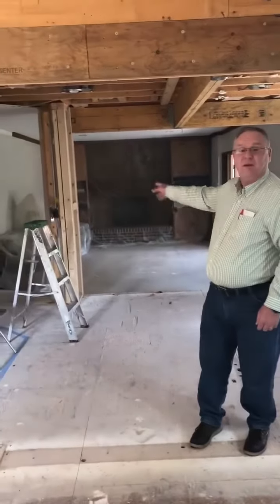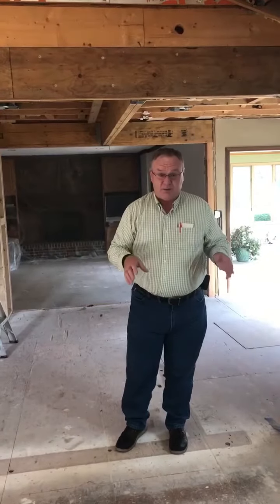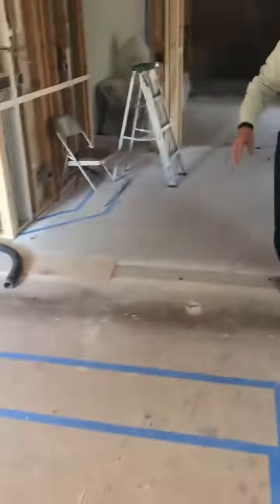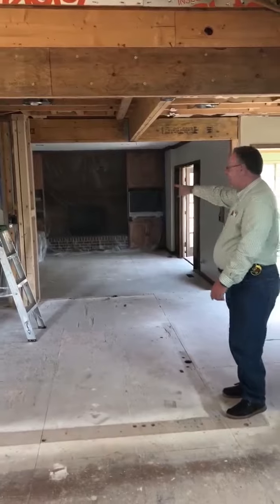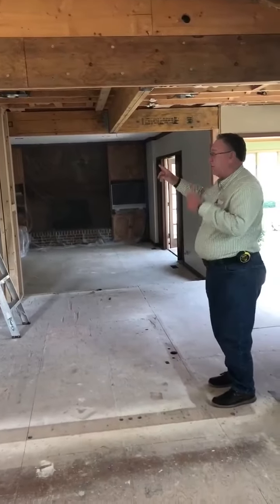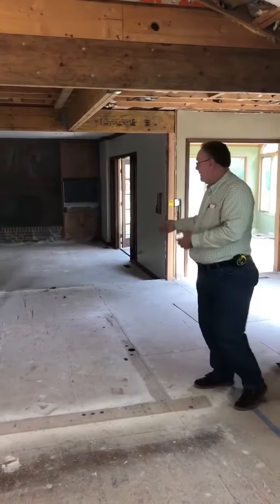Arlington Heights Open Floor Concept & Transitional Kitchen- Demo and Rough Carpentry!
This Arlington Heights homeowner heard our name from a friend of hers. When it came time for her kitchen remodel, we had a very similar project layout to show her in Hoffman Estates. While the home style was the same, the project design was created to reflect her needs, wants and lifestyle. An open first floor, a kitchen with room to entertain family and friends, without feeling oversized for the home.